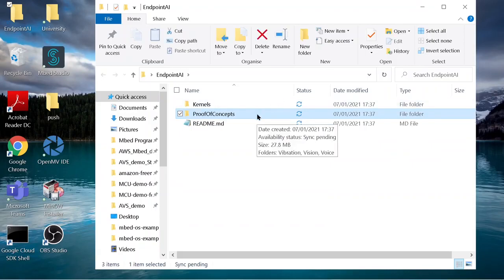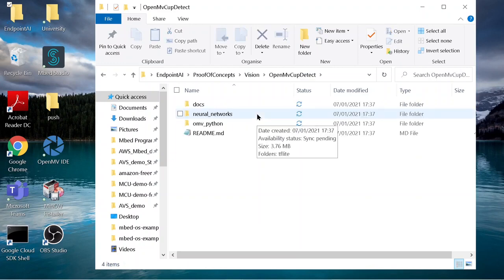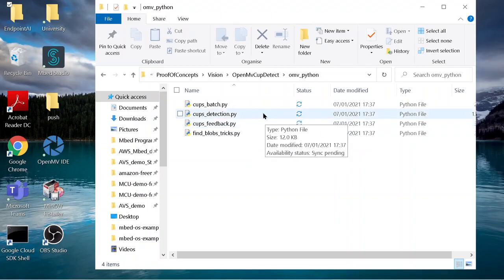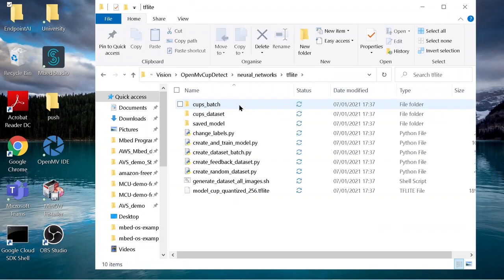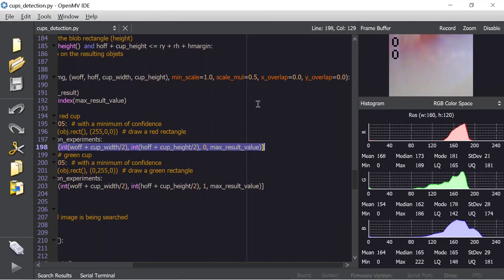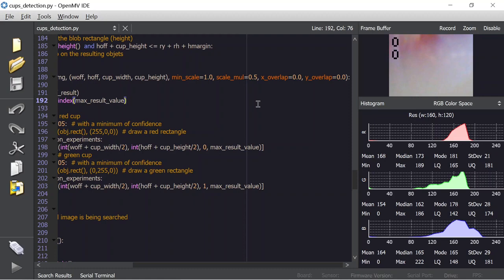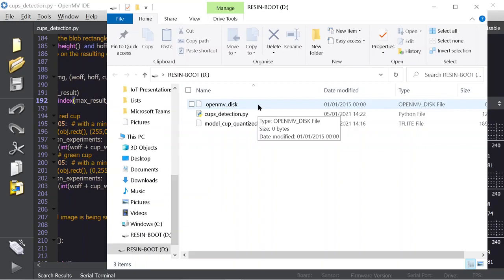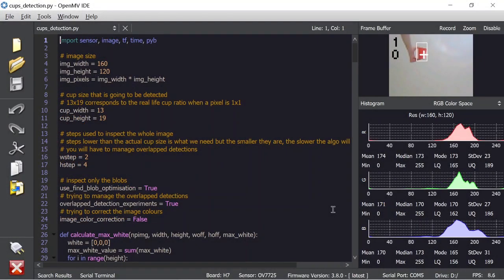Arm Demonstration of Real-time Object Tracking with OpenMV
Carlo Grisafi, IoT Developer Advocate at Arm, demonstrates the company’s latest edge AI and vision technologies and products at the 2021 Embedded Vision Summit. Specifically, Grisafi demonstrates real-time object tracking with OpenMV.

Grisafi demonstrates how to use MicroPython, along with a quantized TensorFlow Lite Microcontroller model, to run a cup detection program that keeps track of the number of cups in the image. The demo tracks the number of cups in an image by first using classical image processing methods on each frame prior to passing the interim results to the model to find blobs and make bounding boxes based on the blobs' colors, shapes, widths, and heights.In this demo, you'll learn how to create a dataset, train a model and deploy the neural network model onto the OpenMV H7 board.